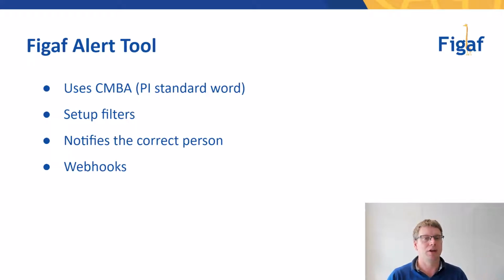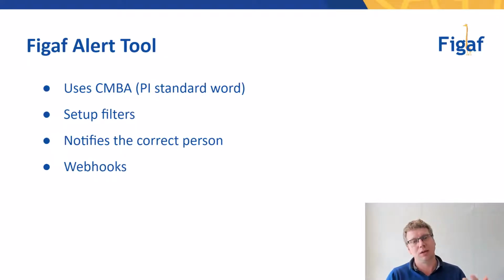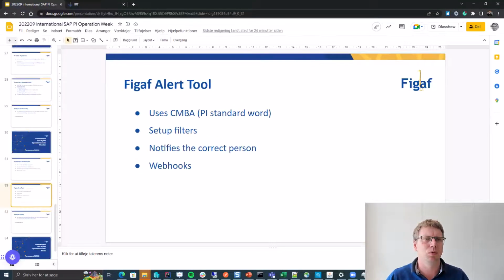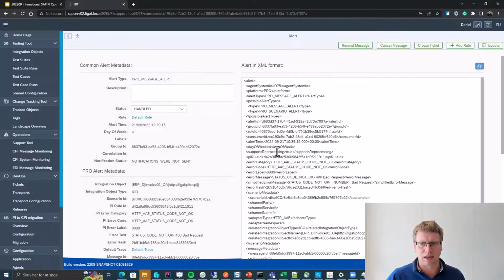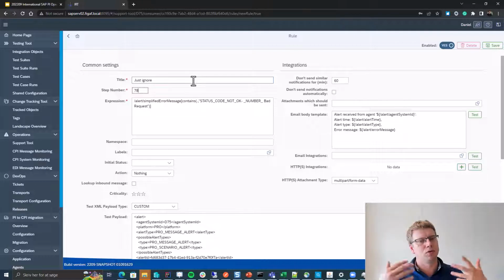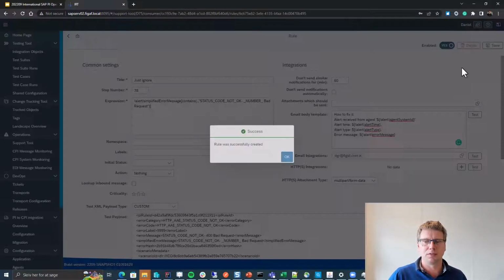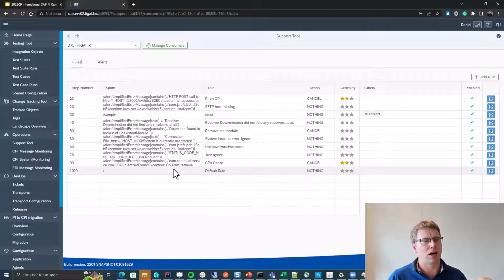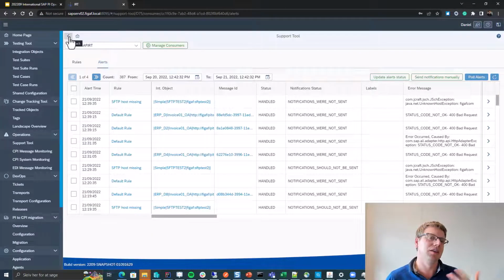SAP PI/PO Week Monitor your integration, Filter CMBA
In this video, you can see how you can easily filter your SAP PI/PO CMBA to start to make sense.